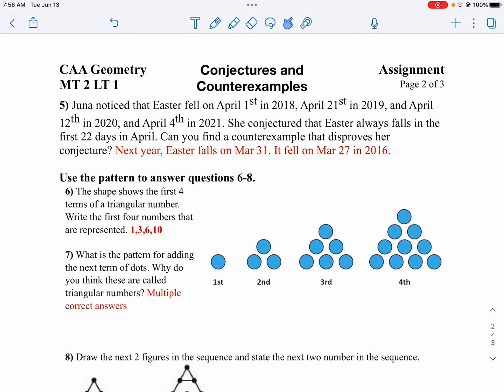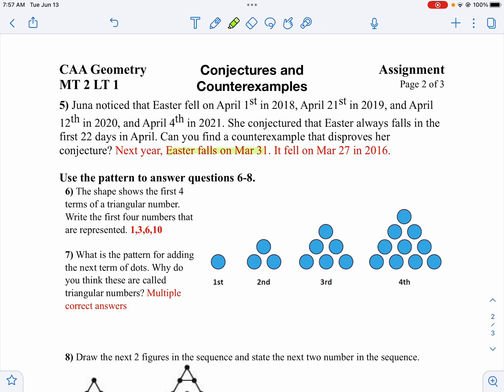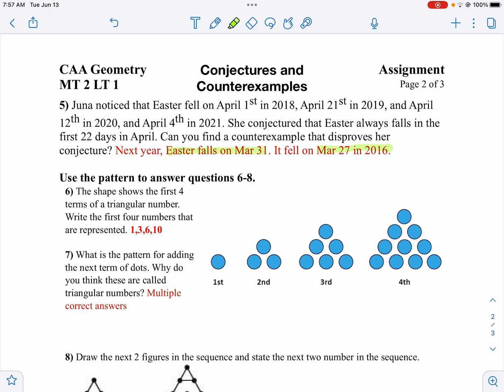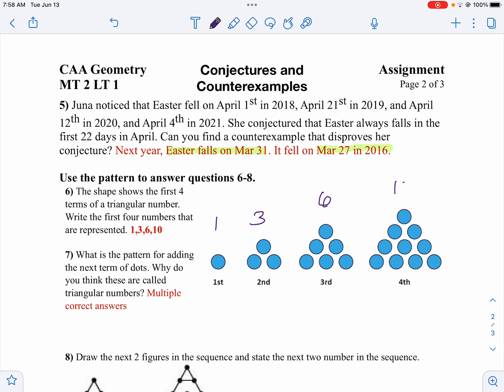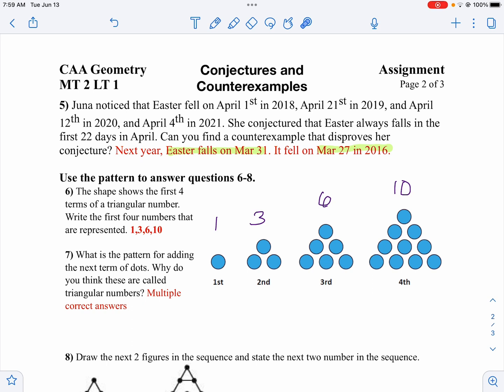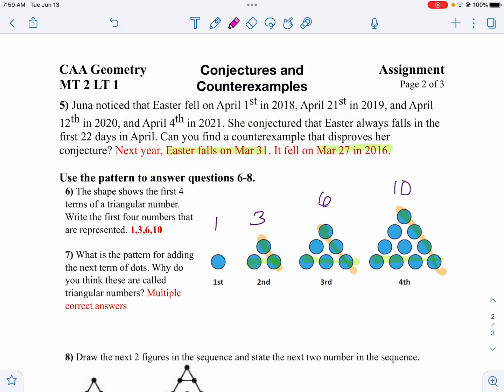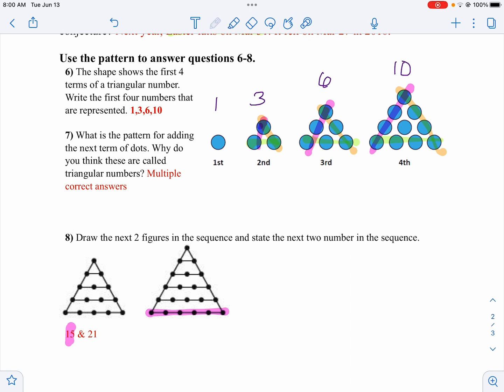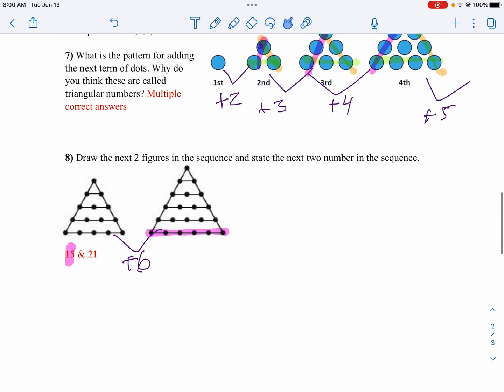MT 2 LT 1 solutions part 2